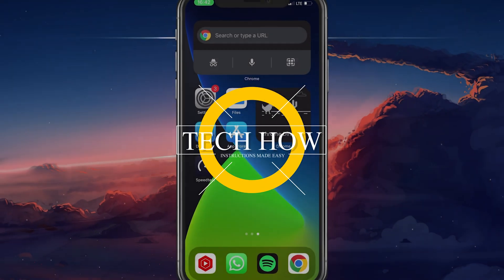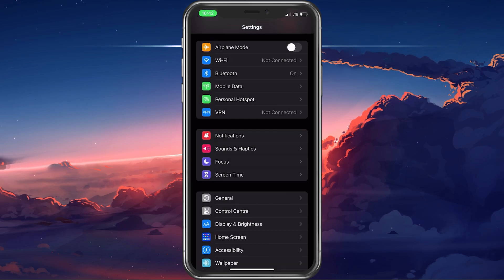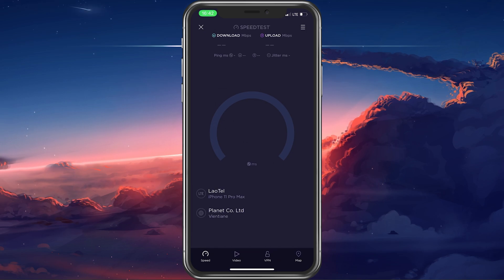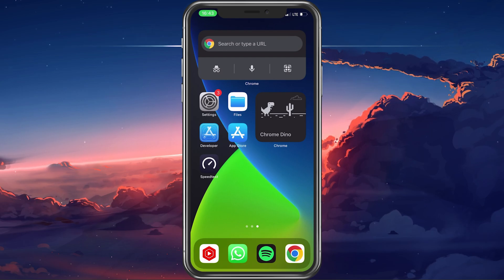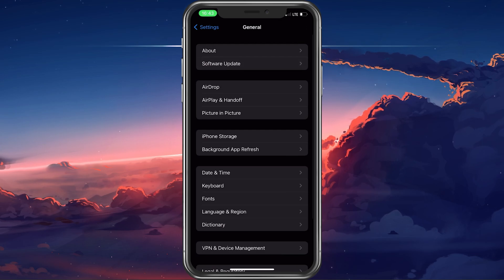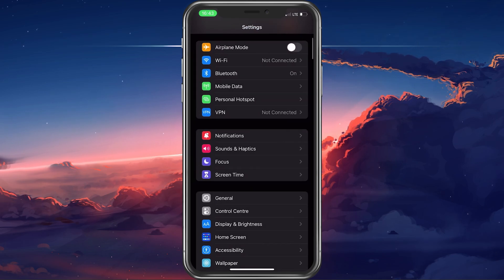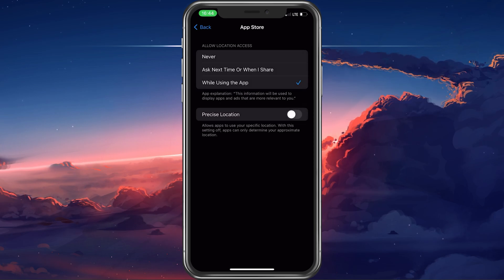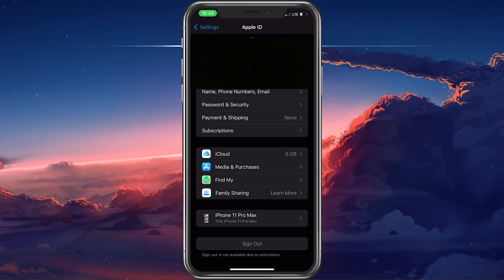How To Fix “Cannot Connect to App Store” Error on iPhone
A short tutorial on how to fix the “cannot connect to App Store” error you are getting on your iPhone.

Timestamps:
0:00 - Introduction
0:15 - Switch Network Connection
0:34 - Test Network Connection
0:59 - Software Update
1:24 - Restart Device
1:34 - Disable VPN Service
1:51 - App Store Location Services
2:04 - Apple ID Sign Out

Potential Errors Read:
“Cannot connect to the App Store. An unknown error has occurred.”
“We could not complete your App Store request. The App Store is temporarily unavailable. Please try again later.”
“Could not connect to the App Store. Make sure your network connection is active and try again.”
“We could not complete your App Store request. The network connection could not be established. There was an error in the App Store. Please try again later.”